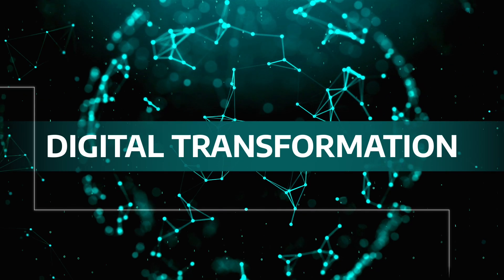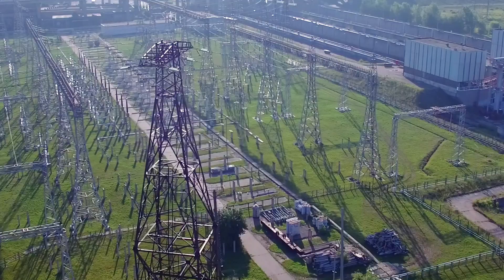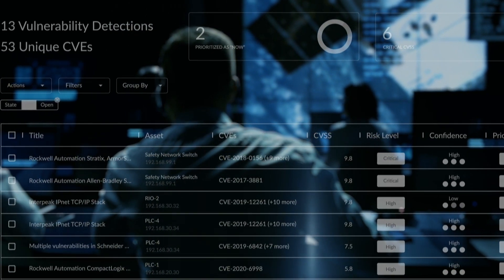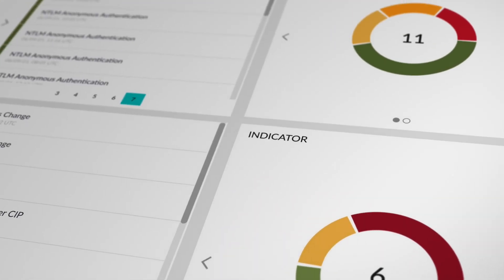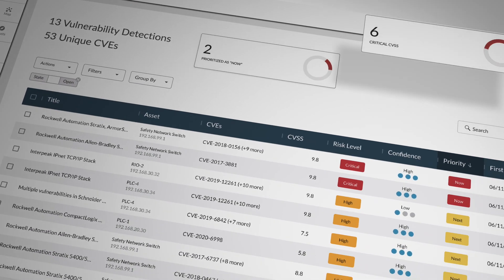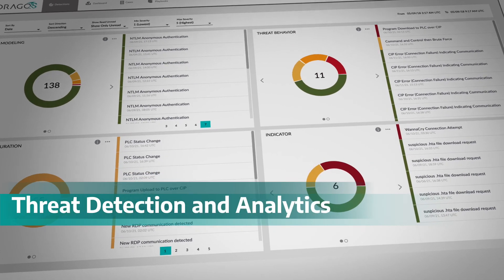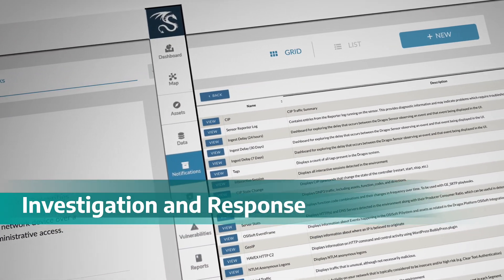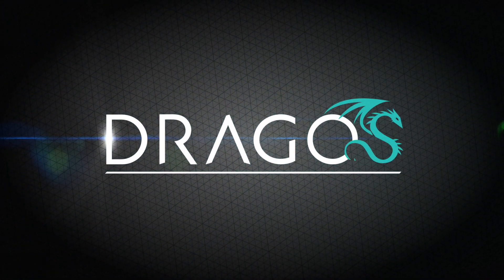The Dragos Platform | Now Available with Vulnerability Management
The Dragos Platform has the best defensive tools to combat industrial cybersecurity adversaries:

• It offers the most in-depth ICS/OT asset visibility
• It offers most comprehensive ICS/OT vulnerability management
• It offers industry’s most accurate ICS/OT threat detection

Learn more about Dragos Industrial Cybersecurity solutions at: dragos.com.